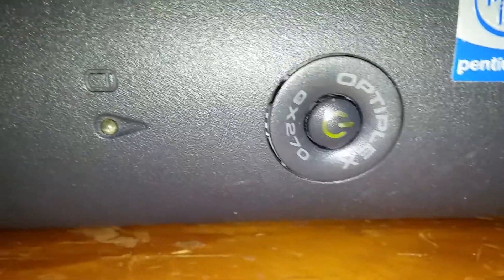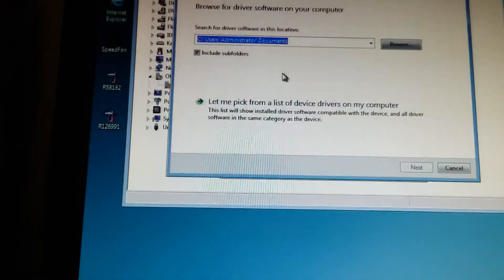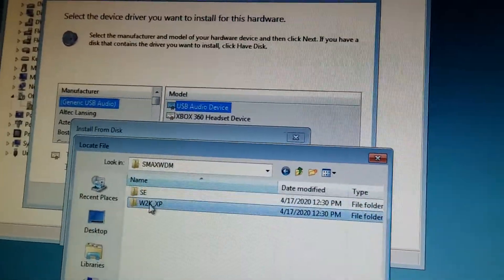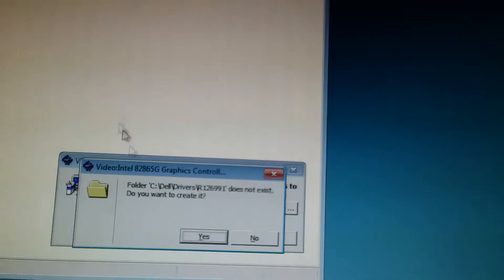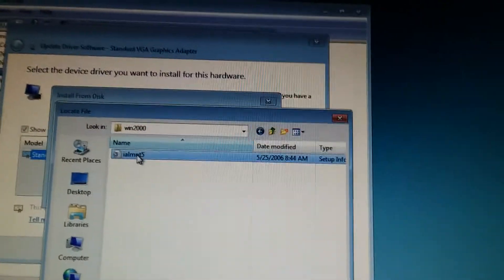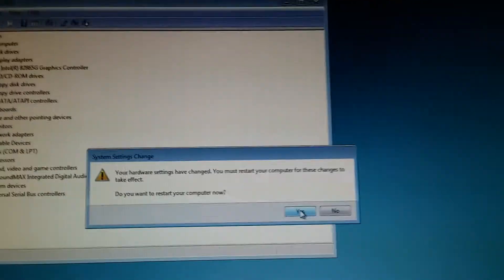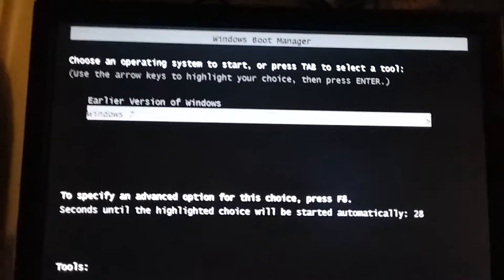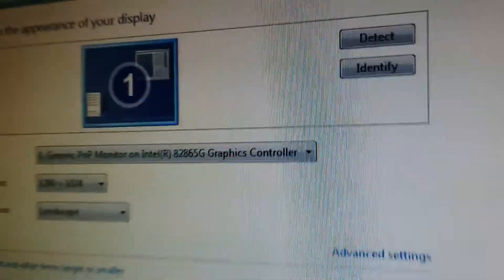How to install Windows 7 audio and video drivers on the Dell Optiplex GX270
While i was at it, i might as well of made a video about it. This guide is for installing drivers for the integrated audio and video ONLY.